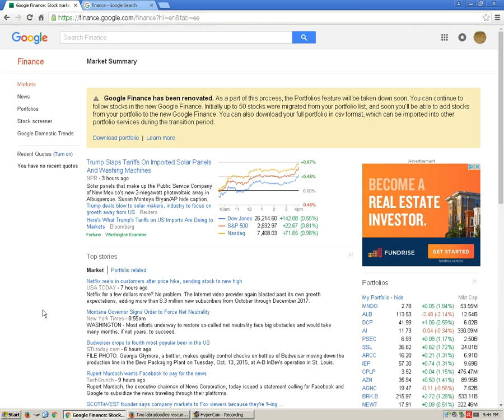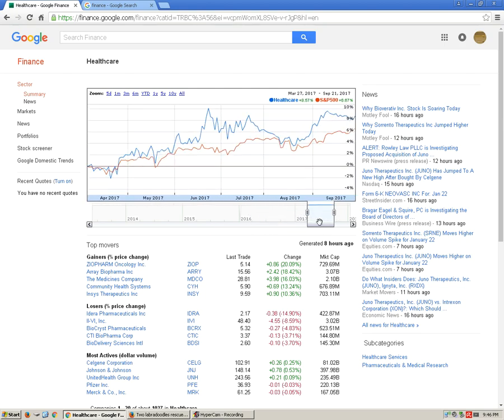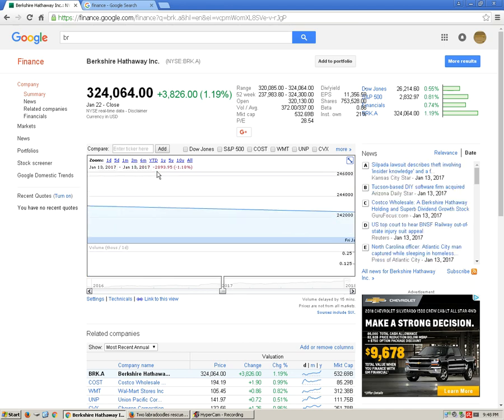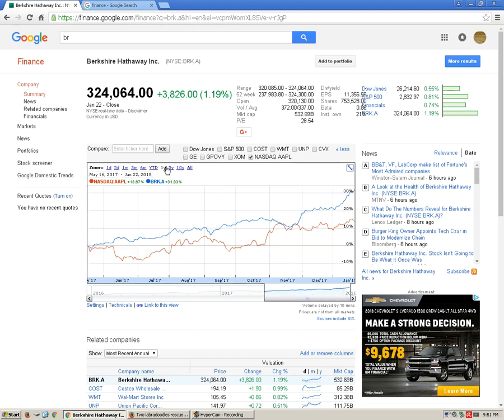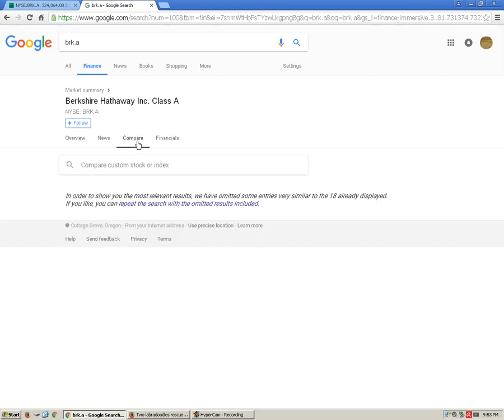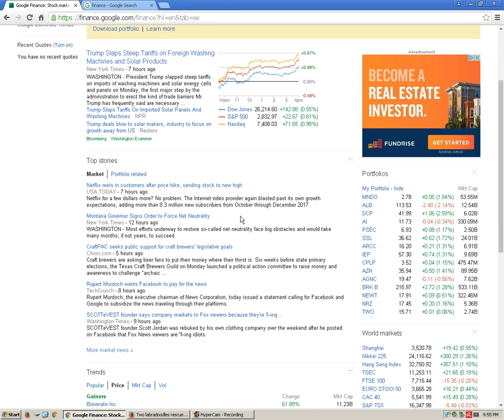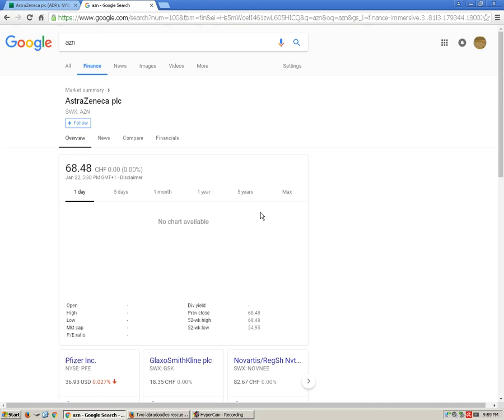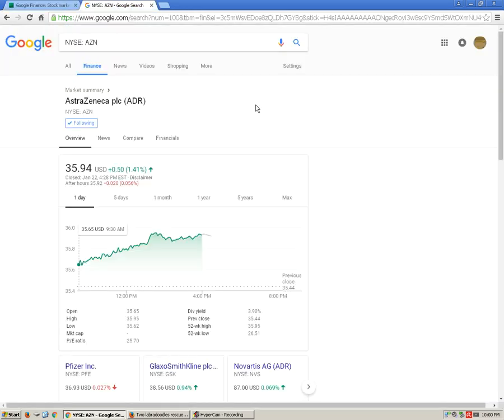Google Finance is "renovated"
Part of a series examining features of Google Finance and how the new Google Finance page compares thereto: what are the differences, and why?